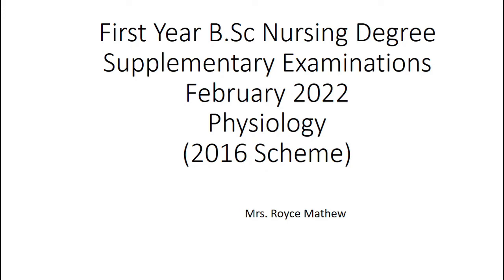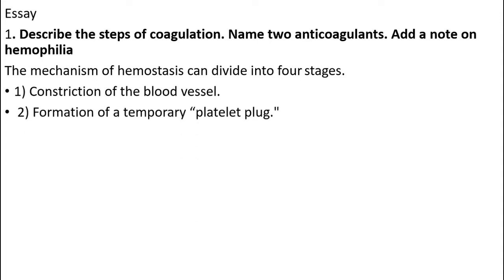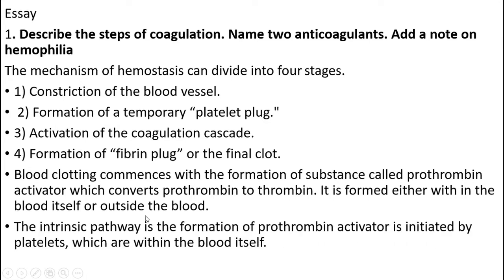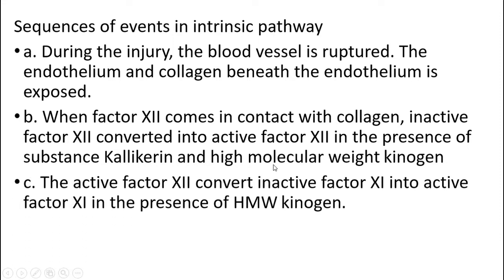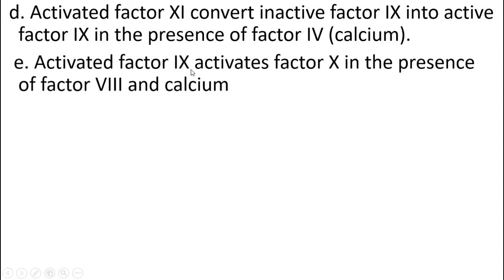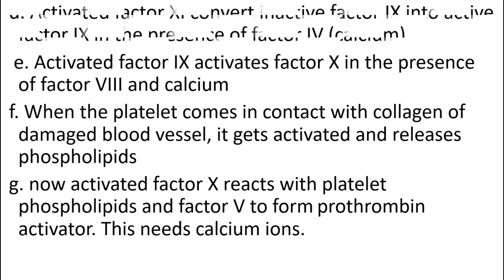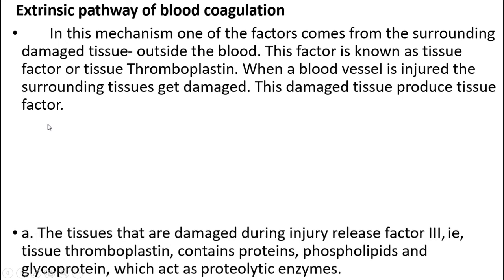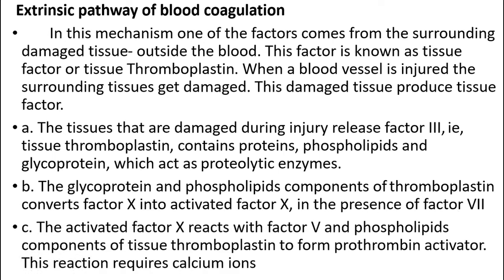KUHS Physiology Feb 2022 2016 scheme